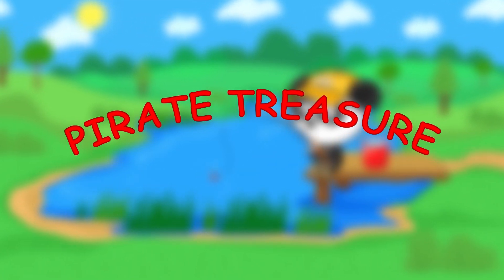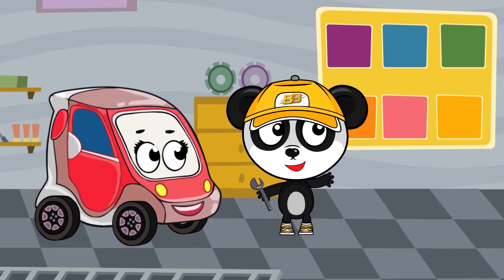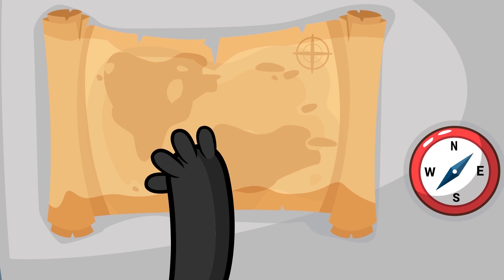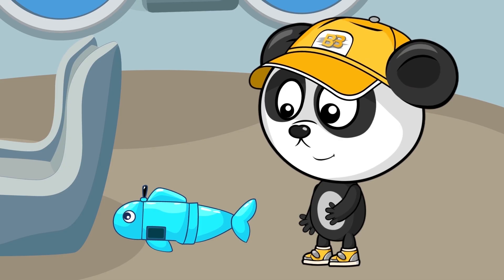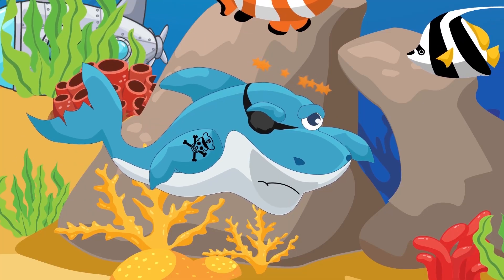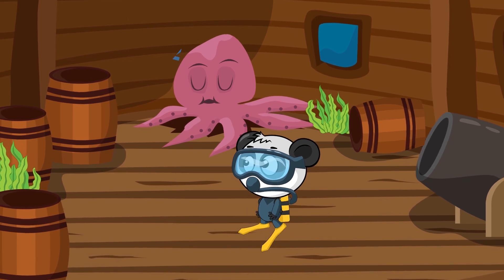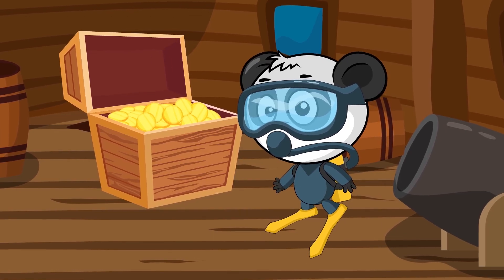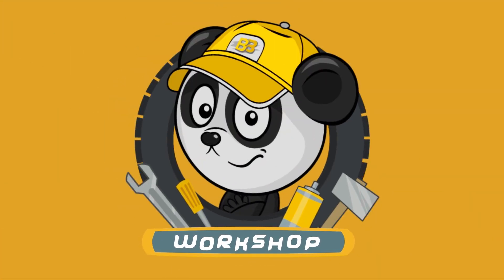Cars World Adventures: Car Cartoon Spectacular for the Curious Kids!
Get ready for a thrilling ride in the whimsical world of Car Cartoon! Join us as we embark on fun-filled, educational adventures in the vibrant Kids Cartoon universe. Our animated characters are always ready to teach, entertain, and inspire. With Cars World, we bring the most compelling stories and exciting experiences to the screen. Witness the magic of learning and playing, as we ride through the enchanting landscapes of imagination. So, fasten your seat belts, and let's dive into the marvelous world of Car Cartoon, where every moment is packed with joy, knowledge, and surprises! It's not just a cartoon, it's a journey to a world where cars come alive, and every day is a new adventure. Welcome to the Cars World, where we create memories together!